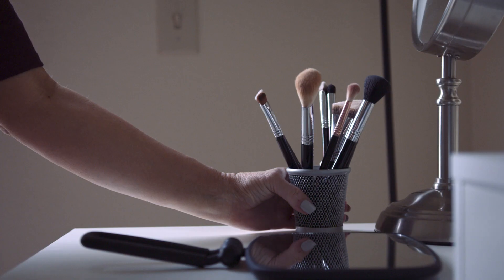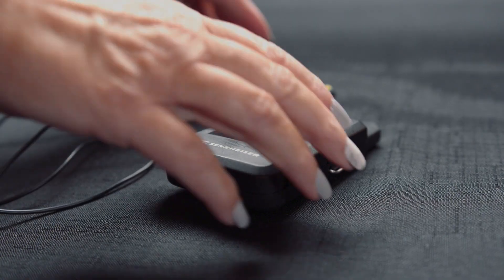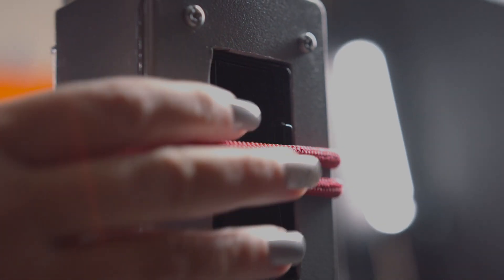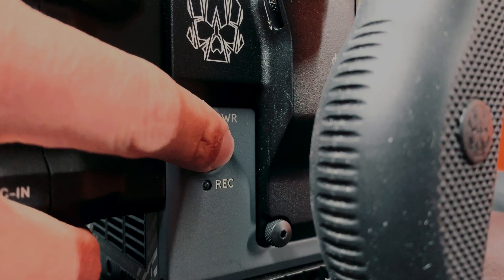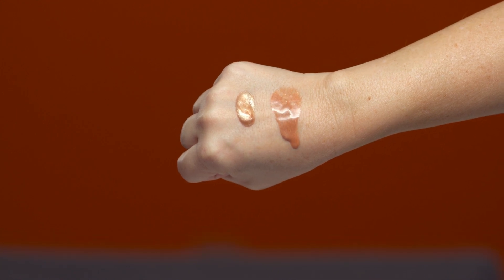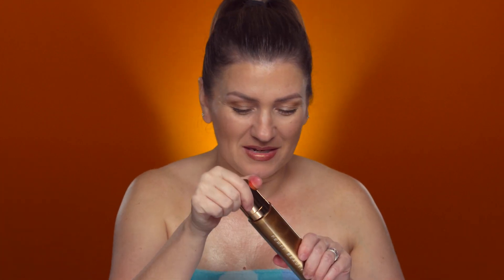Fenty Body Lava or Wet N Wild Body Luminizer, You Decide | Darla Rodriguez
Let's look at Fenty Body Lava and Wet N Wild Body Luminizer and how they wear and compare. Can you tell the difference? Which one is worth their price tag? You decide!